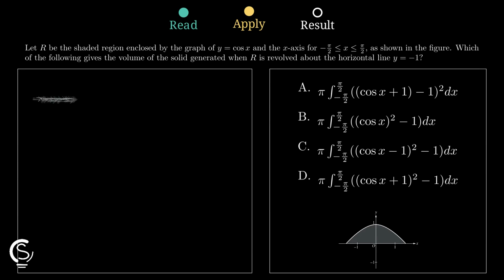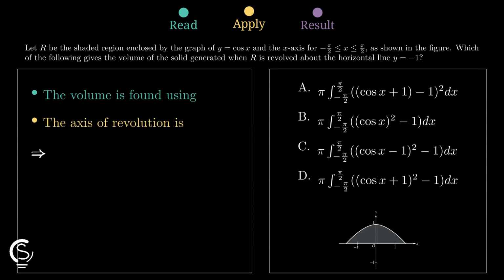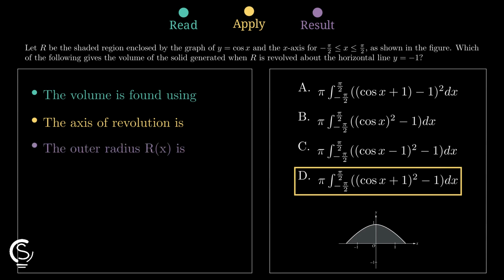2023 AP Calc AB Question 18 - Washer Method Volume of Revolution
Detailed step-by-step solution for the 2023 AP Calculus AB Question 18 focusing on Washer Method Volume of Revolution. This video explains how to set up the integral for a solid generated by revolving a region about a horizontal line. Let R be the shaded region enclosed by the graph of y = cos x and the x-axis for -pi/2 to pi/2. Which of the following gives the volume of the solid generated when R is revolved about the horizontal line y = -1? We identify the outer radius R(x) as cos(x) + 1 and the inner radius r(x) as 1 to determine the correct integral expression. Want more AP practice?